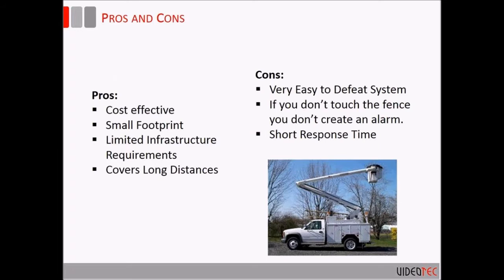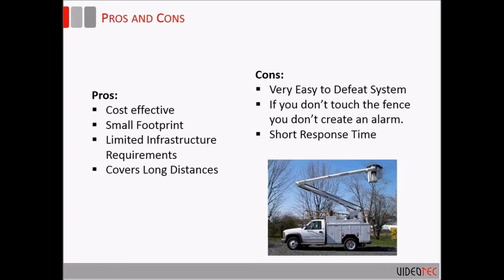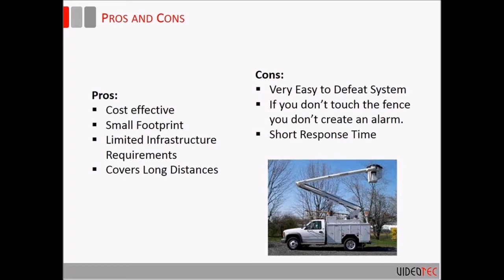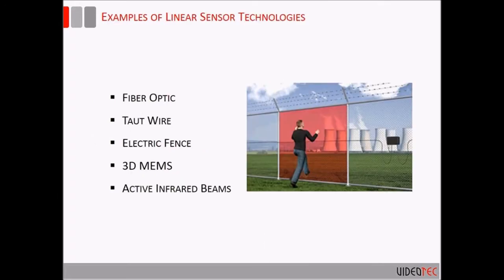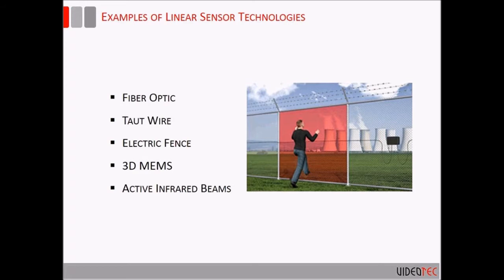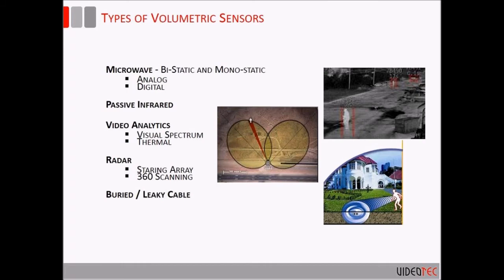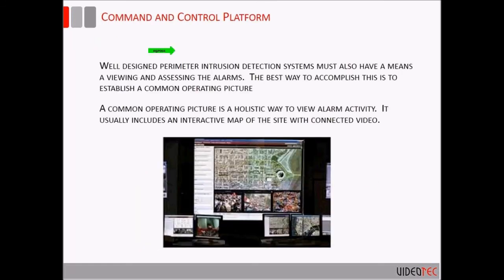Target Solutions: Perimeter Protection, Webinar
28 August 2014.
Speakers: Maureen Carlo (Videotec), Ron Petrie (Stone Lion Group).
for more info.